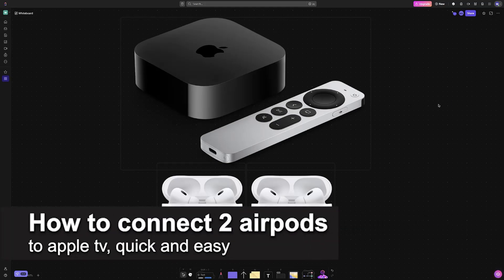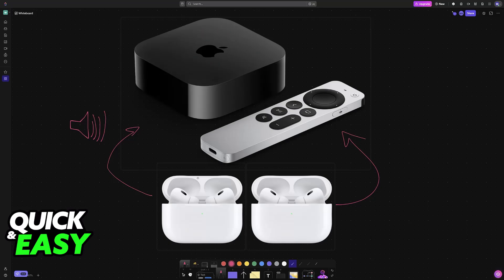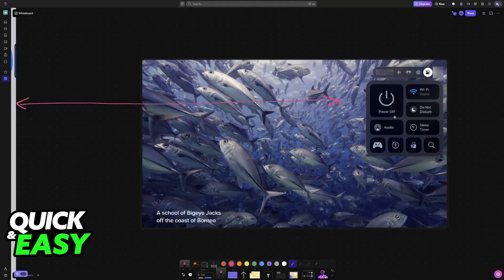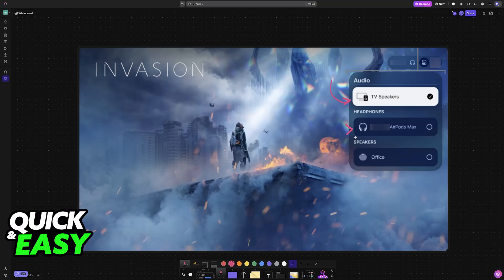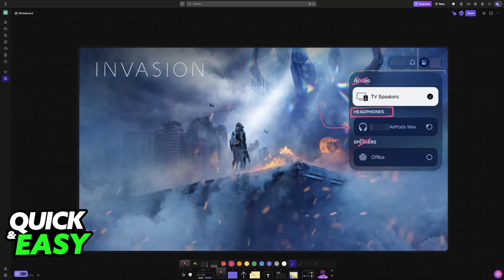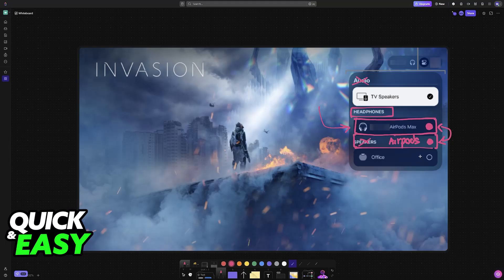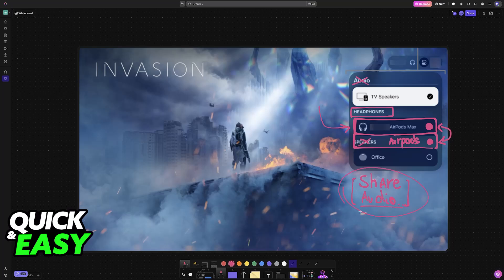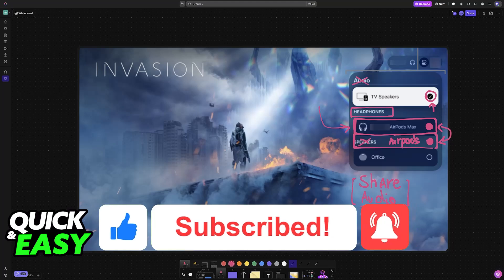How To Connect 2 Airpods To Apple TV (2025) - Step by Step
I will solve your doubts about how to connect 2 airpods to apple tv, and whether or not it is possible to do this.

I hope I have helped you with the video!